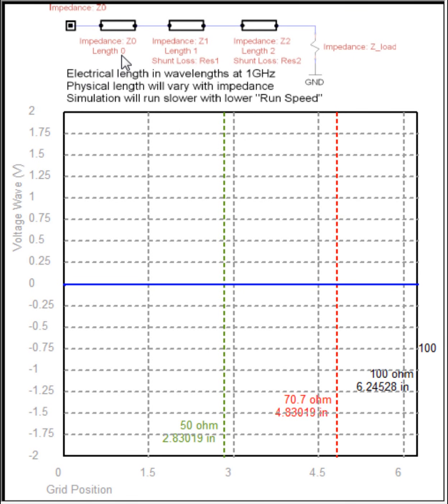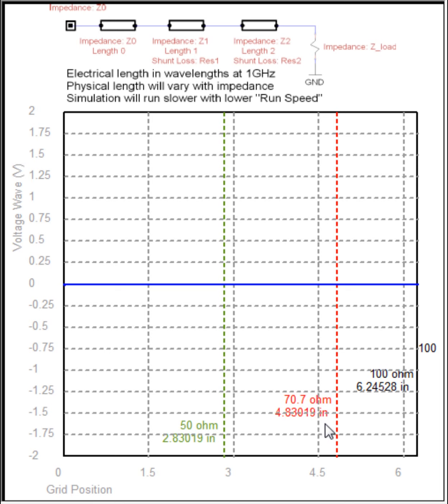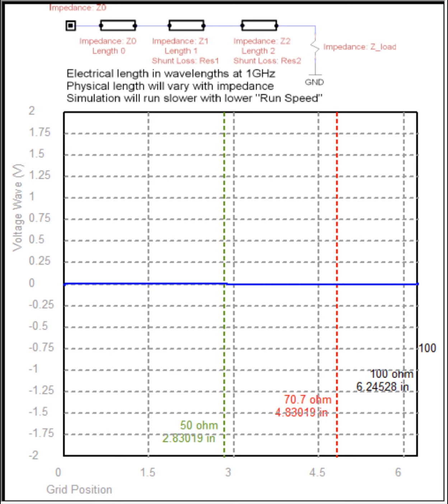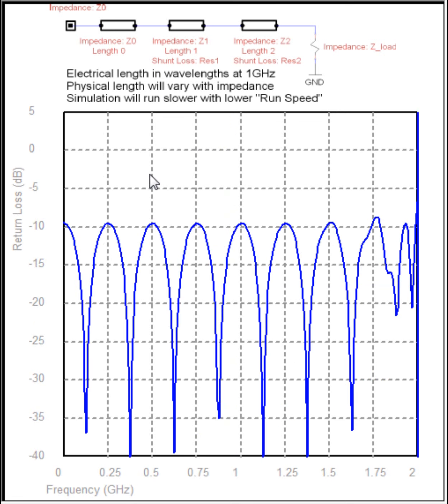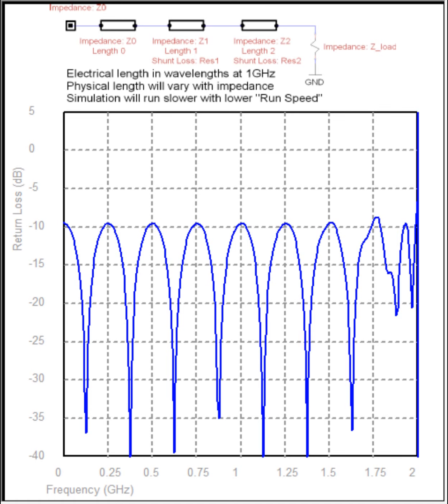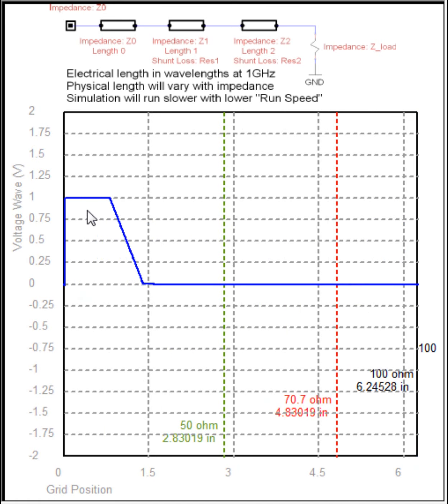WaveMason, stepped impedances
WaveMason simulation showing signals into a series of different impedance transmission lines and a load.  Part of the Circuit Mason project WaveMason is a downloadable application for Windows.